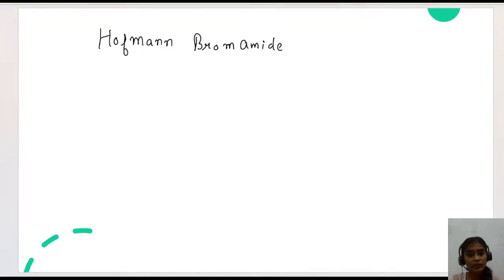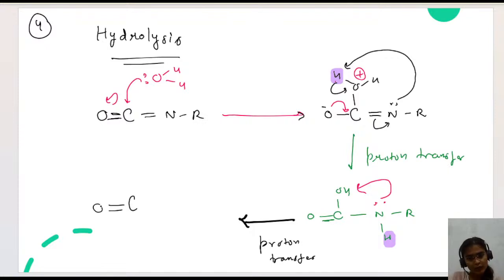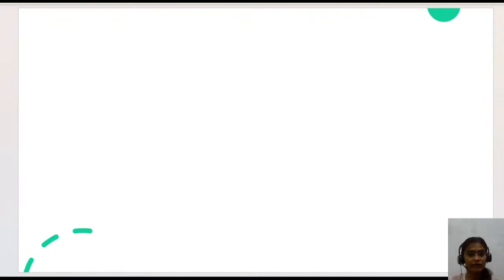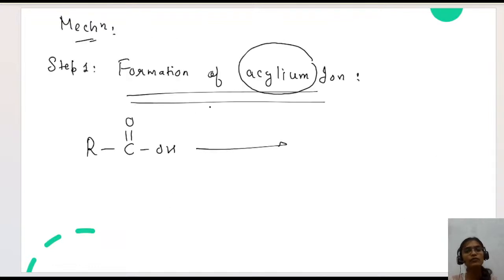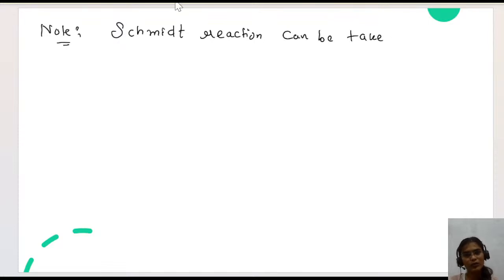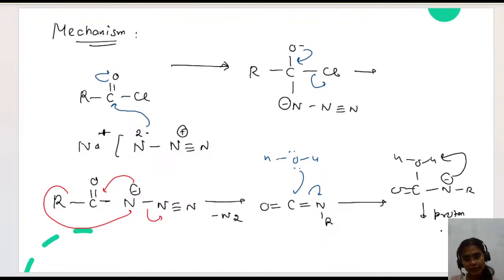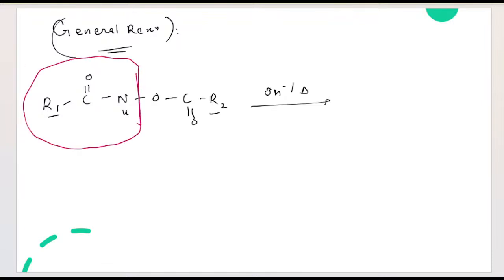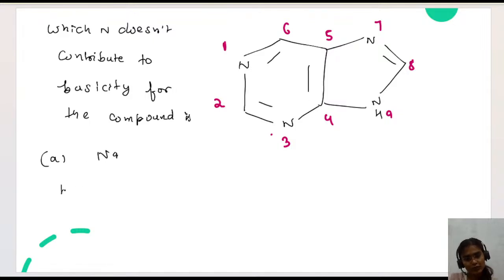Amine Session -3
Rearrangement reaction (HSLC)